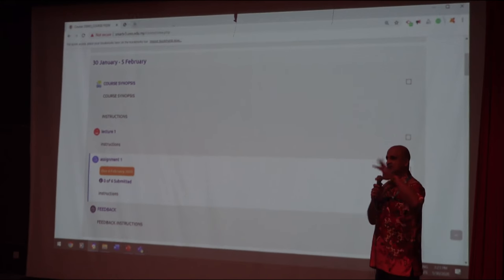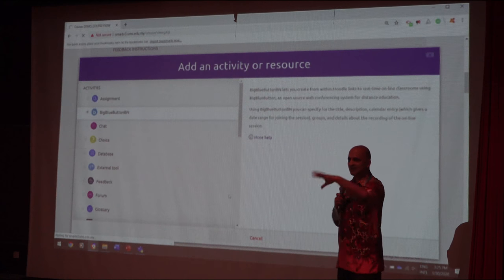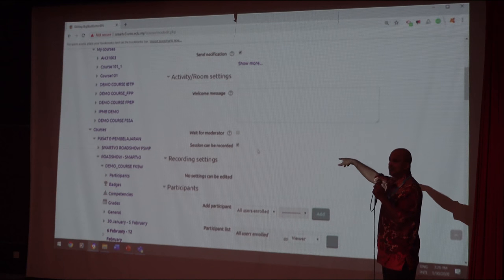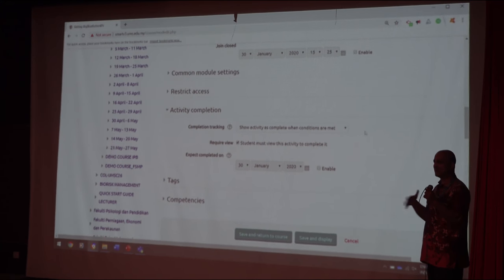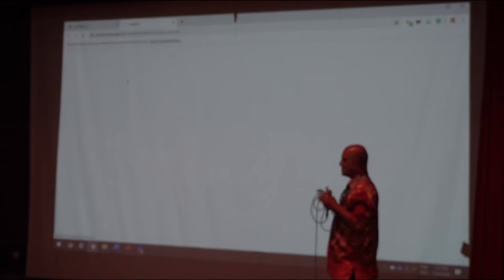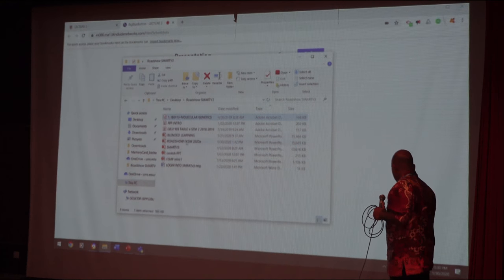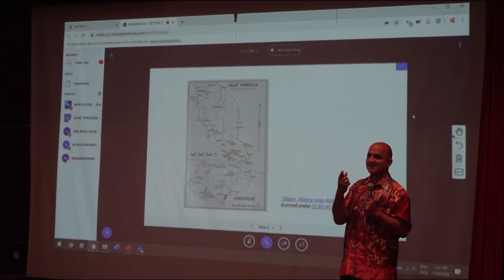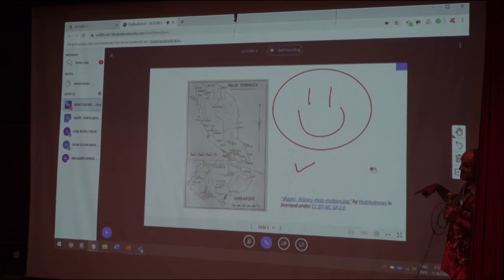USING BIGBLUE BUTTON, FKSW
ROADSHOW SMARTUMS VERSION 3

SPEAKER: PROF. FONG SOON FOOK, ASSOC PROF. DR. KENNETH FRANCIS RODRIGUES
VENUE: FACULTY OF SOCIAL SCIENCE AND HUMANITY
LINK:-